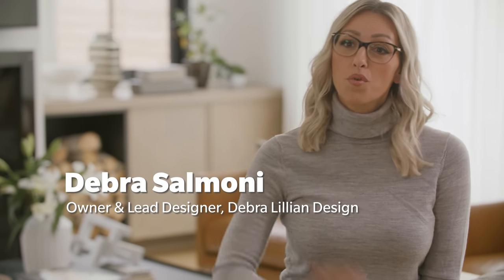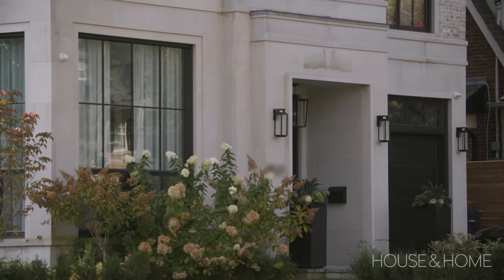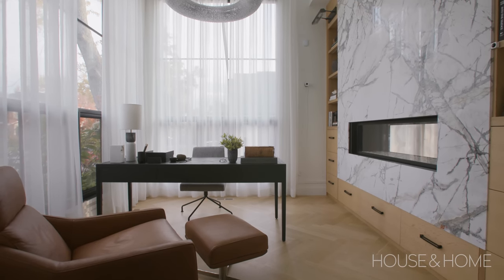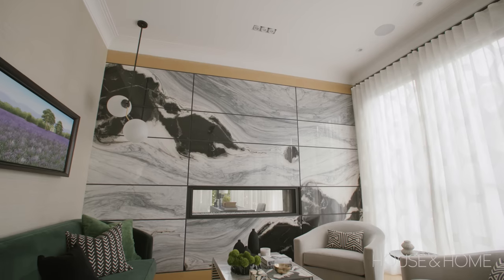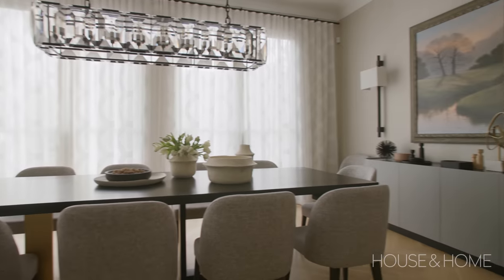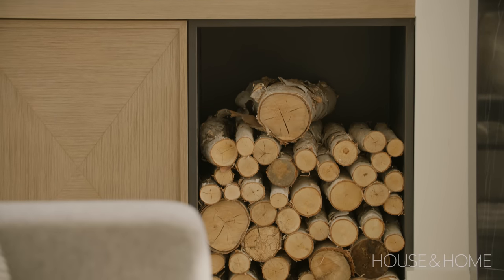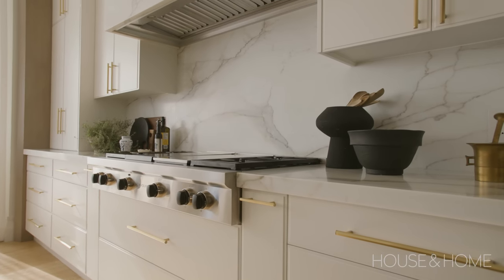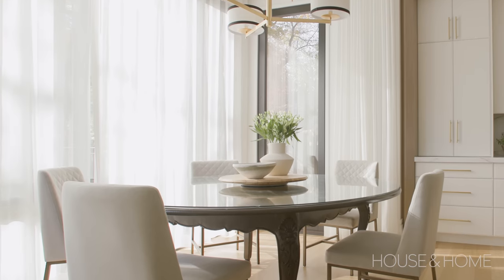This Striking Family Home Embodies Modern Luxury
Toronto designer Debra Salmoni gave her clients exactly what they wanted: a minimalist and elegant space. The kitchen features a lavish marble backsplash, oversized island, gold accents, and shapely light fixtures. In the living room, a green velvet sofa, stunning double-sided fireplace and marble feature wall take centre stage. Watch the video for a tour of this modern home. | Presented by Merit Kitchens.

Sources:
Styled by M&Mo
Wallpaper is all Phillip Jeffries
Coffee table, kitchen stools, leather chairs in family room, carpet in bedroom, bench in bedroom all from Elte
Benches in hallway are from ROVE
Upholstery pieces were done by Louis Interior
All fabrics are from Threadcount
Dining furniture is all custom made by Cabinet Furniture
Dining chandelier, sconces in dining room and upstairs hallway from RH
Grey swivel chairs in living room are from Studio B Holly Hunt
Front entry floors are spectacular and  by Ann Sacks Kelly Wearstler purchased from Surfaces
Plumbing fixtures are a mix throughout-
Purchased from Canaroma
Windows are Ridley
Baseboards and casings are custom made
Door hardware and cabinetry Hardware is from ADH
All custom cabinetry is from Bellini
Countertops are from  Select Marble
Builder - Teddington Homes
Architect- Limor Mizrahi